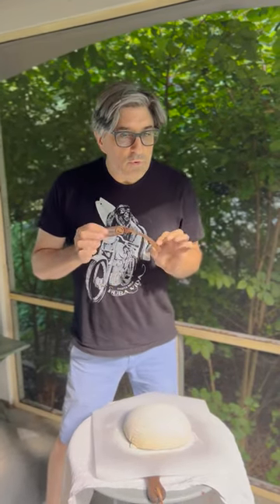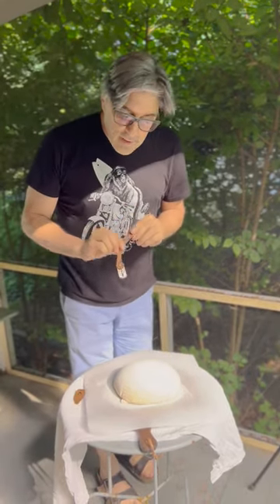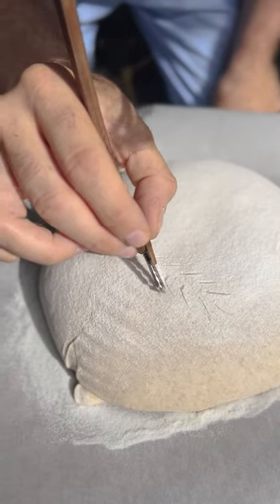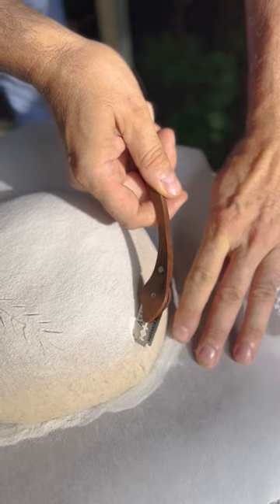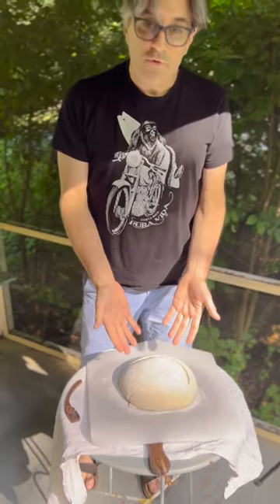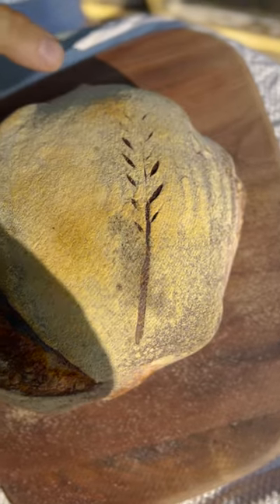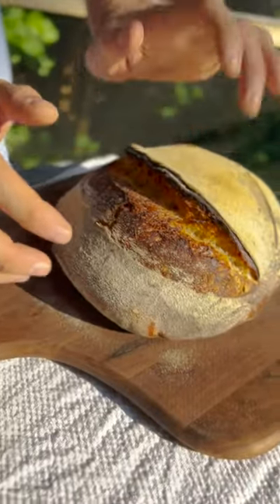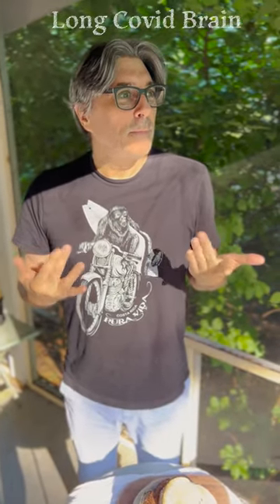Goose lame scoring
Hey folks, Tyler here, the inventor of the UFO, Arc, Poco and now the Goose lame! I'm scoring for the first time with the Goose and walking you through the design. Cheers!